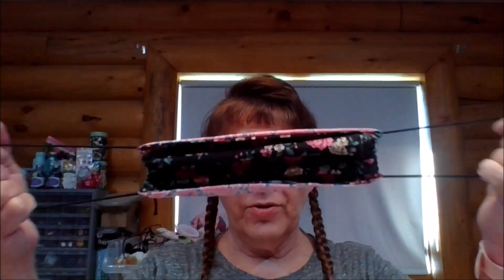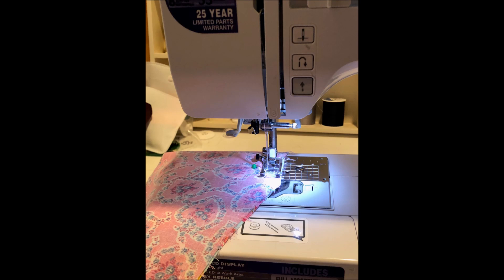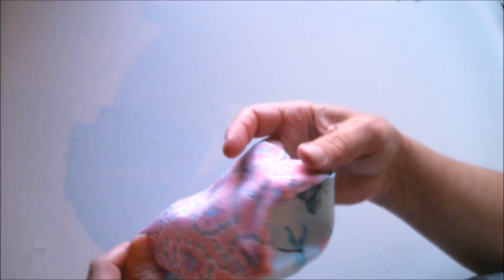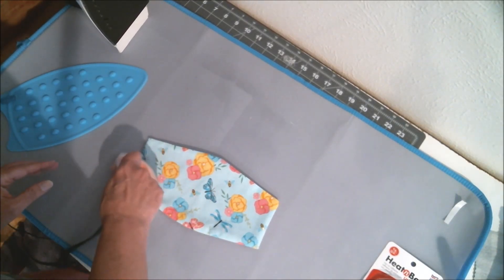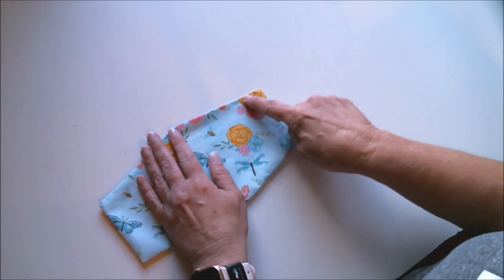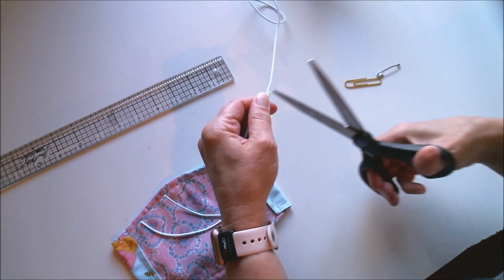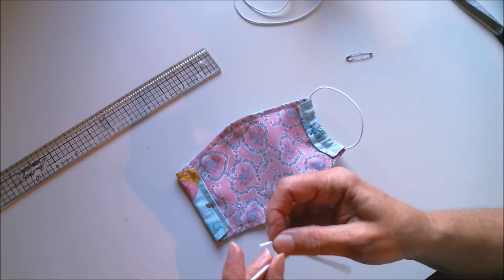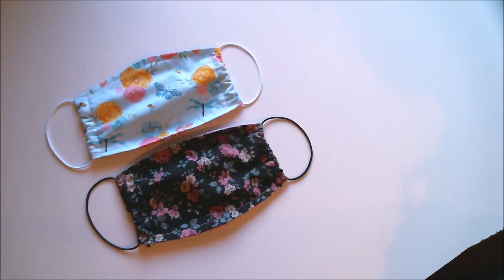Best Easy Face Mask / Face Covering Tutorial - Beginner Friendly Sewing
This is an easy sewing tutorial for making your own face masks. I am a beginner so this DIY tutorial is perfect for the beginner sewer. Make your own face masks .make them to match your wardrobe. and stay safe and healthy.
With COVID cases on the rise many states and counties are enforcing mask regulations.  With that in mind I have improved my previous mask tutorial that is easy enough for beginners (like me) to keep safe, healthy, and compliant.
***Obviously cotton cloth masks are not equally effective as a medical or N95 mask, but according to medical professionals I have spoke with, they are effective***

HAPPY CRAFTING!!!